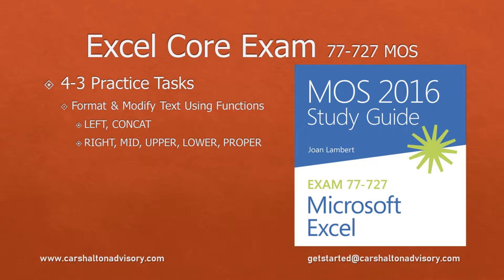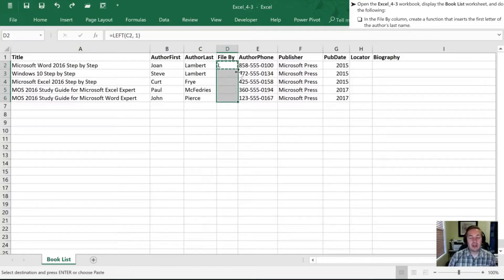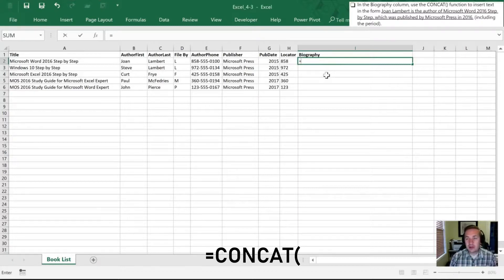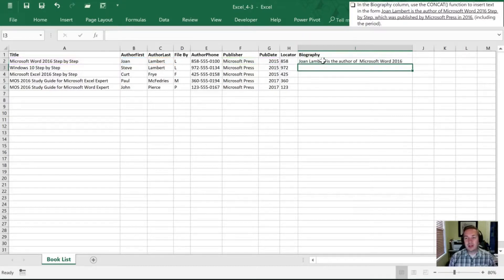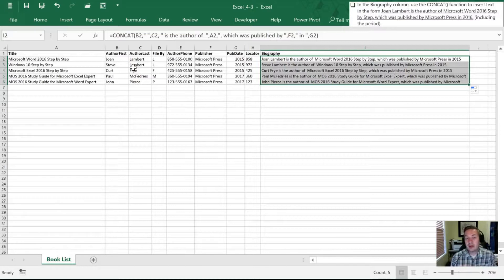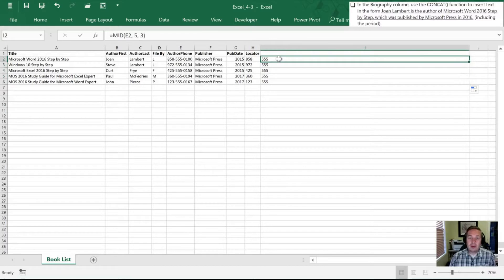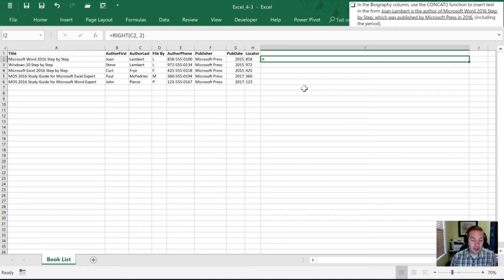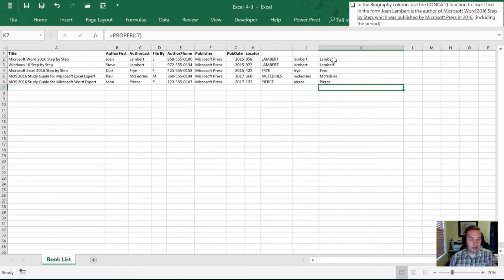Obj. 4-3 Modify Text Using Functions 77-727 Excel 2016 Core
Video reviews practice tasks covering: LEFT and CONCAT functions. Bonus review of RIGHT, MID, UPPER, LOWER and PROPER.